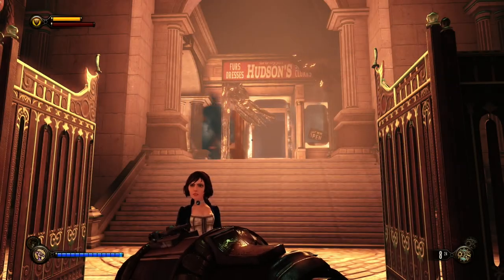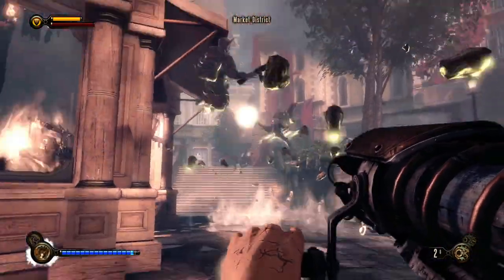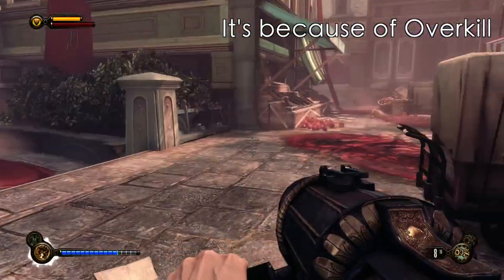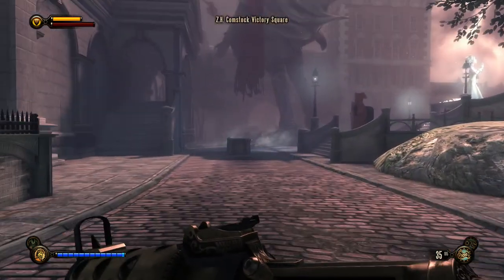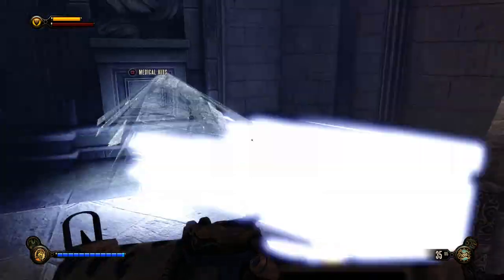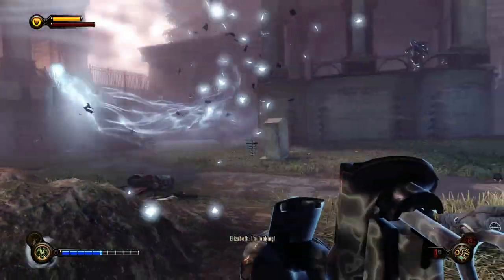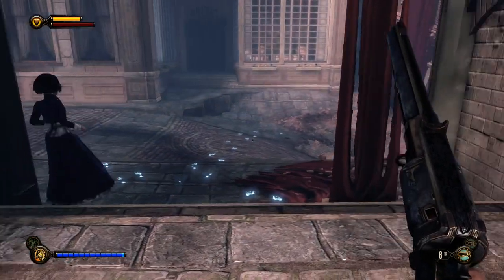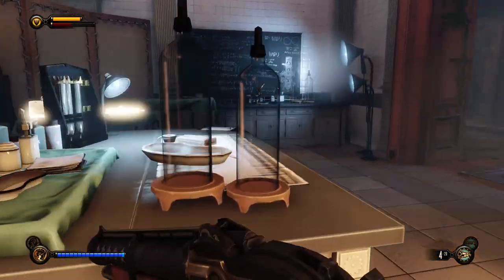The Hand of a Lady - Bioshock Infinite Part 15 - Let's Replay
We make our way to Comstock house but are forced onto a macabre quest to proceed.